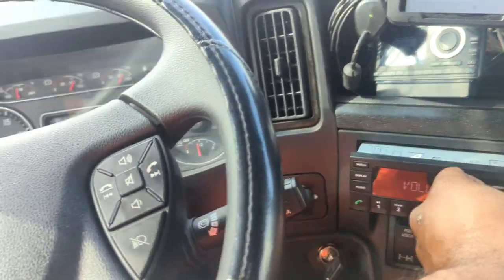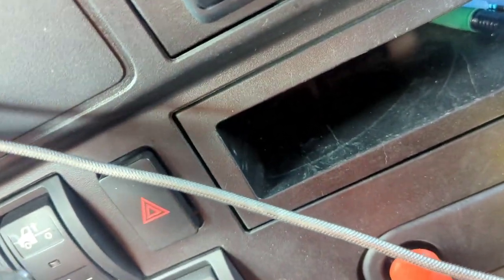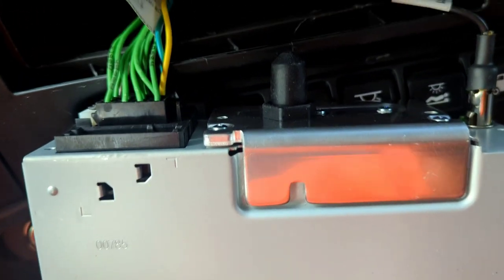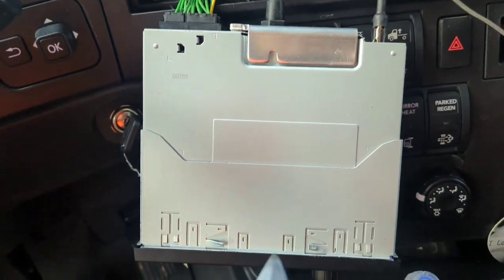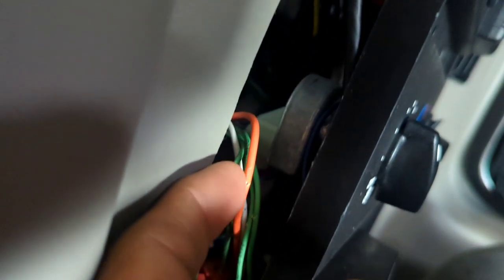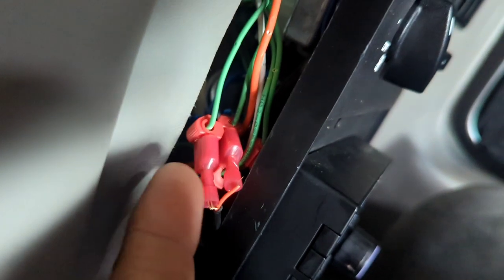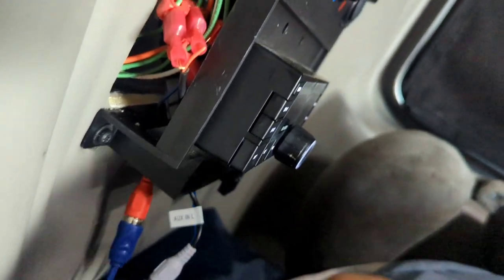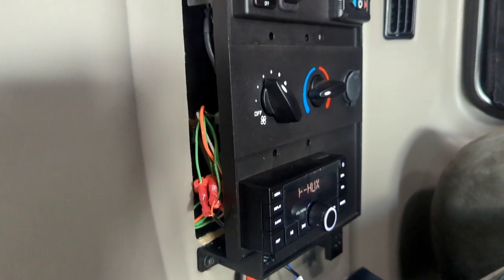2021 International lt semi subwoofer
2021 international semi truck add subwoofer and amp combo  to add some bass to terrible factory sound